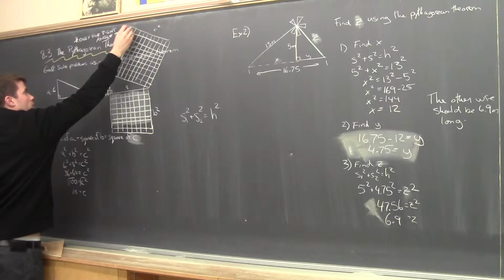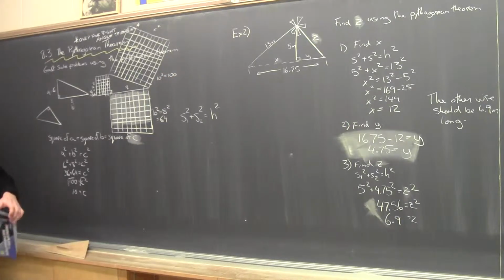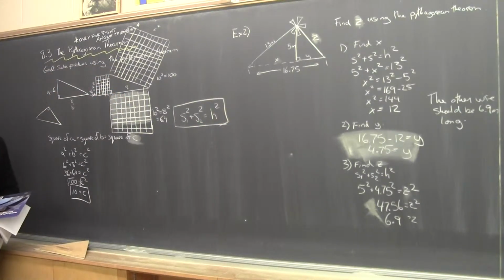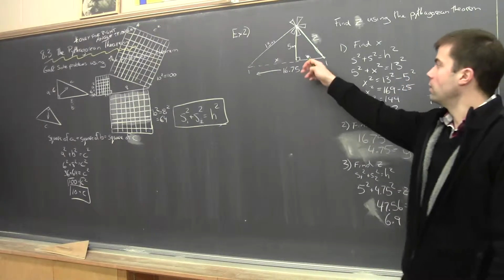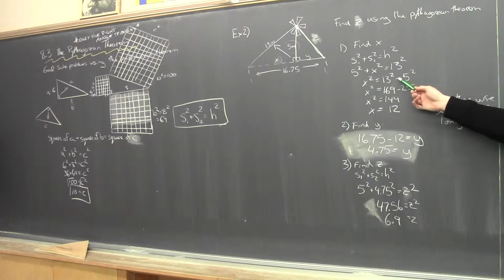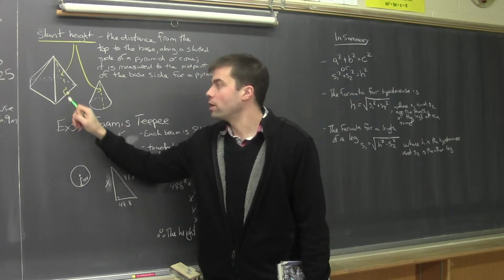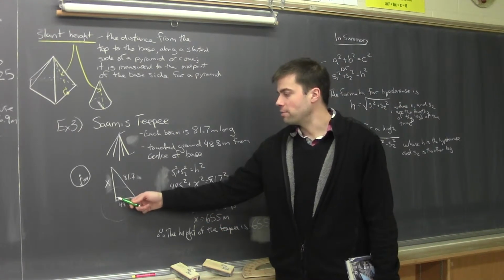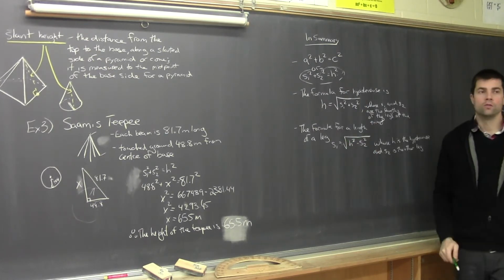8.3 The Pythagorean Theorem